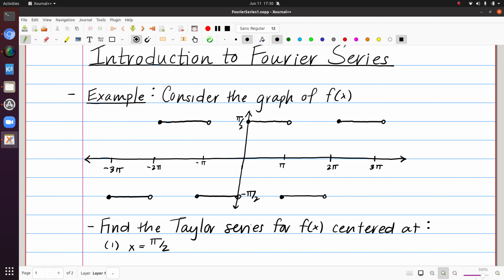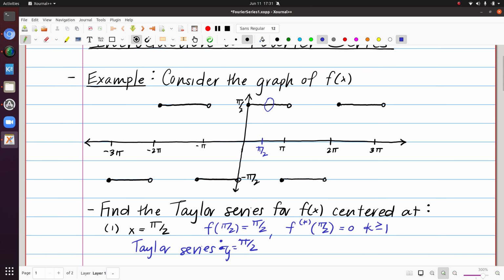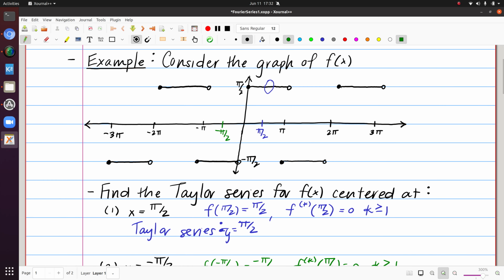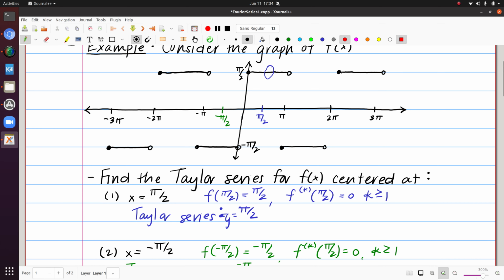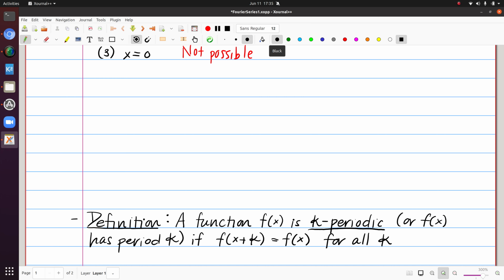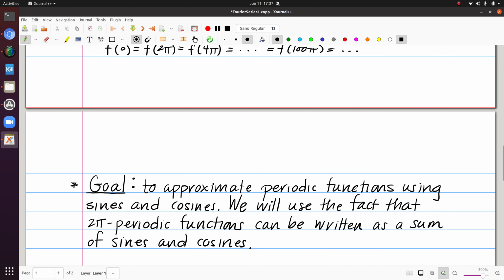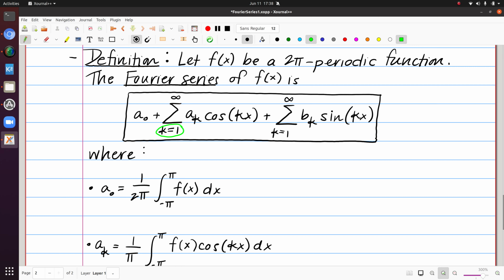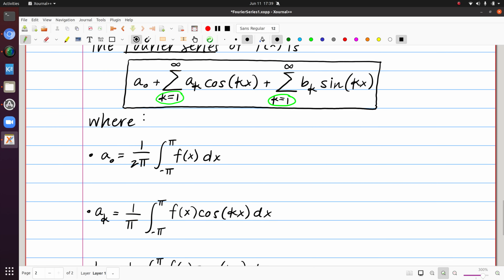Fourier Series - Introduction